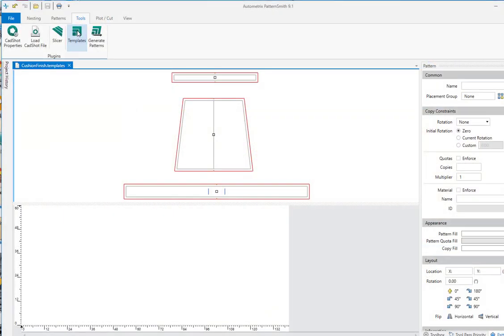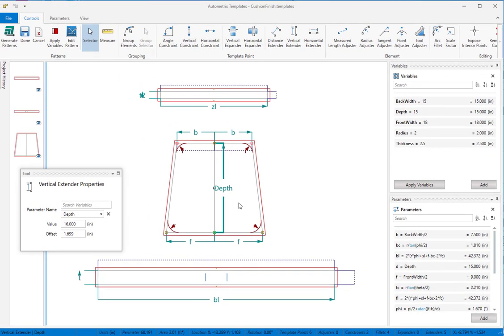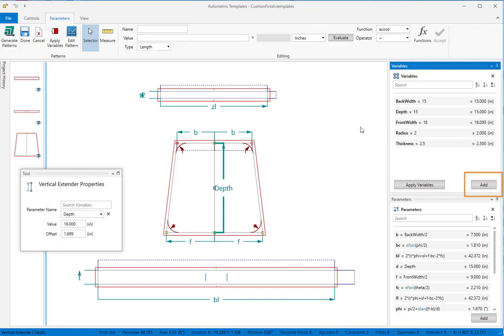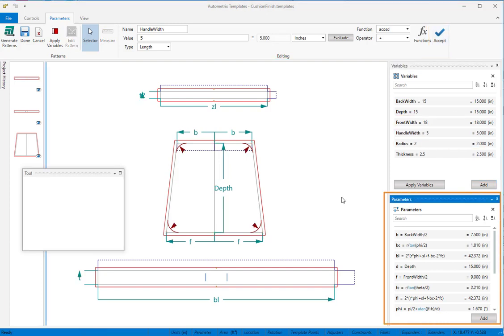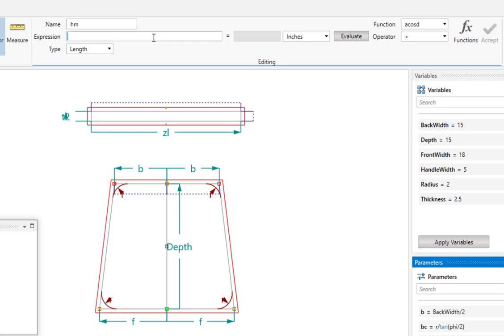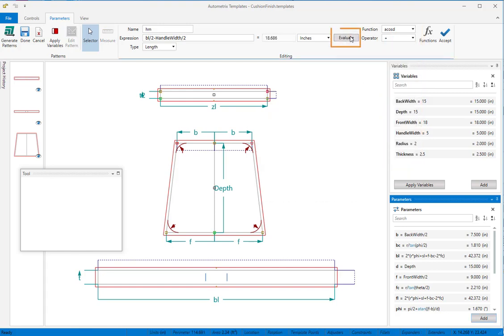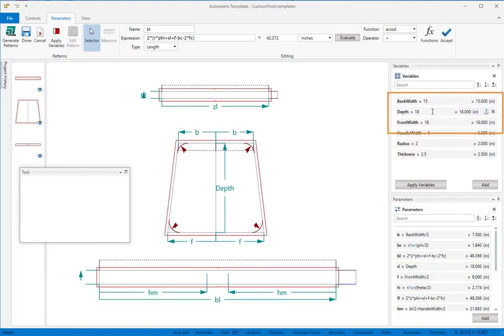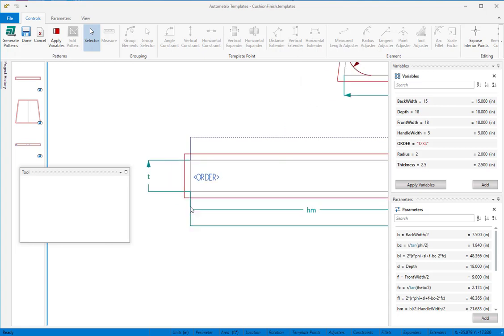Templates Quickstart 002 - Variables & Parameters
Continue getting comfortable with Templates in PatternSmith, learning about creating Variables and Parameters to define and control your pattern sizes and configurations.